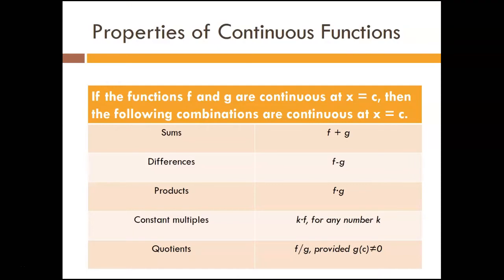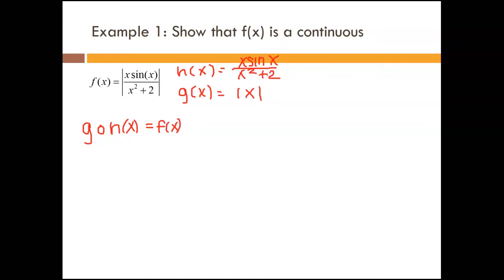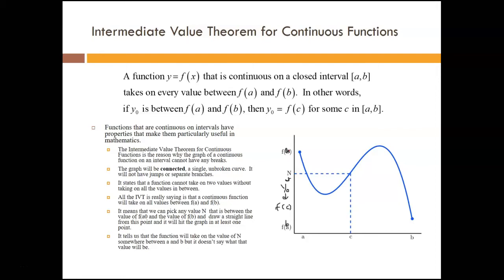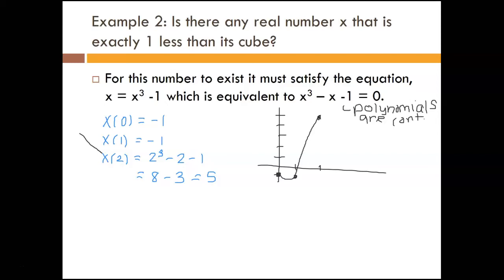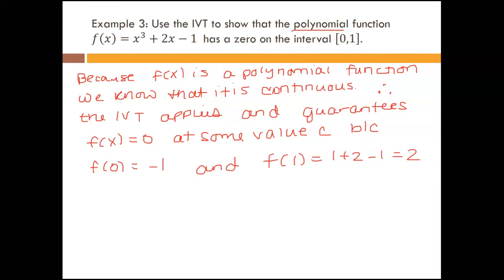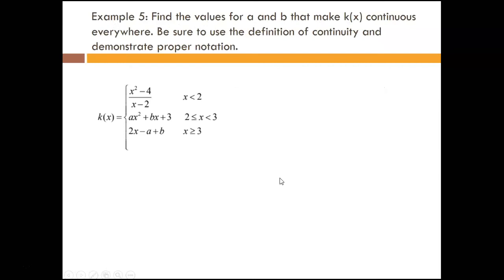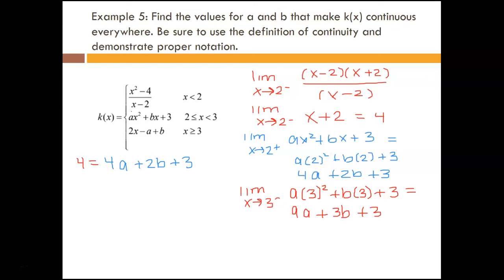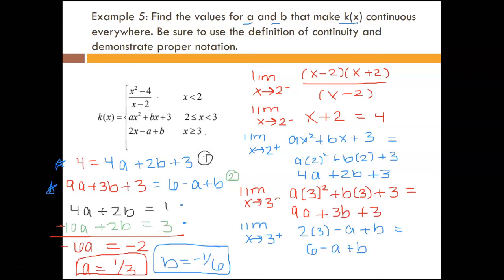2.3 Continuity Day 2 (AP)